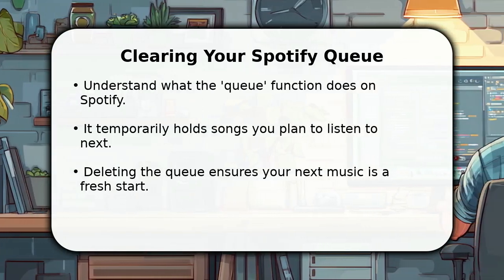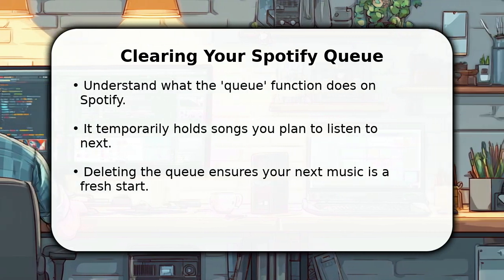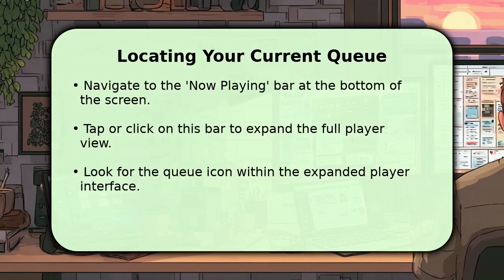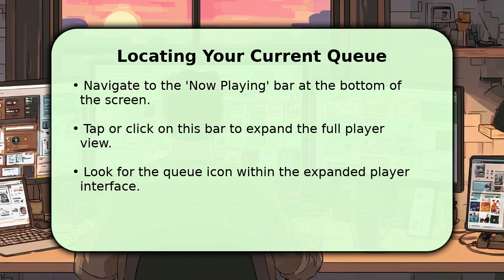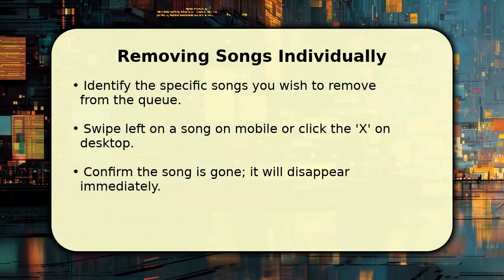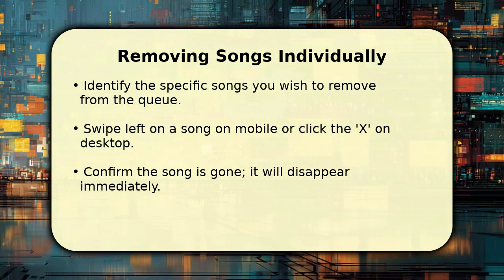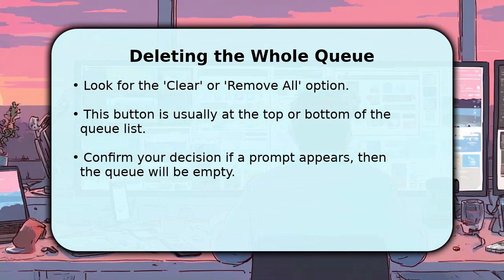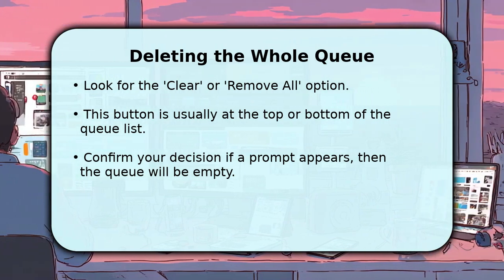How To Delete A Queue On Spotify 2025 (Only Way)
▸ :^) Learn the definitive and only way to delete a queue on Spotify quickly and efficiently. If you've ever wondered how to clear your Spotify queue, remove unwanted songs, or reset your listening session, this step-by-step tutorial is for you. We'll guide you through the exact process to effectively manage your Spotify queue, ensuring you have full control over your music playback. Stop struggling with unwanted tracks and easily clear your entire queue or remove specific songs. This video is essential for anyone looking to master Spotify queue management and enhance their overall music streaming experience. Get ready to effortlessly delete a queue on Spotify and enjoy seamless listening.